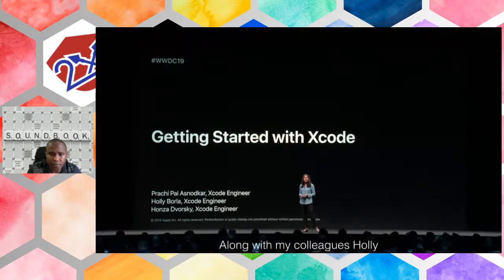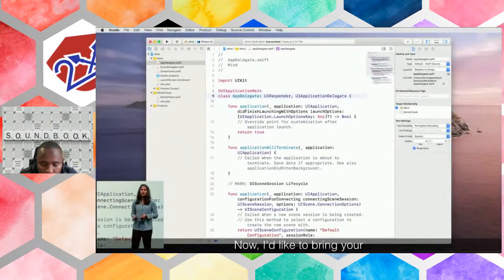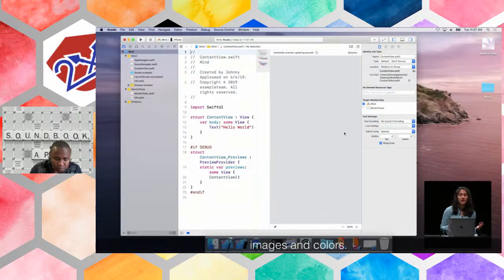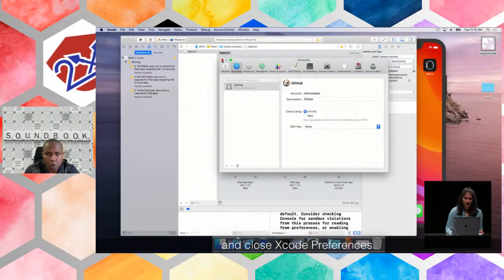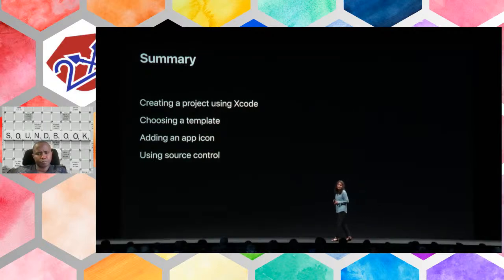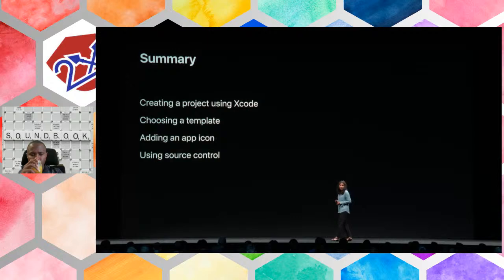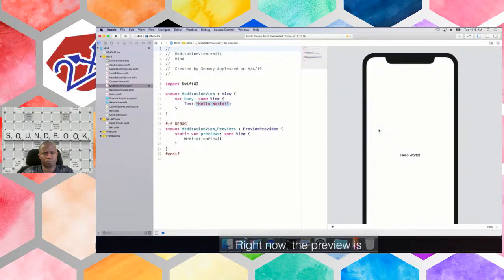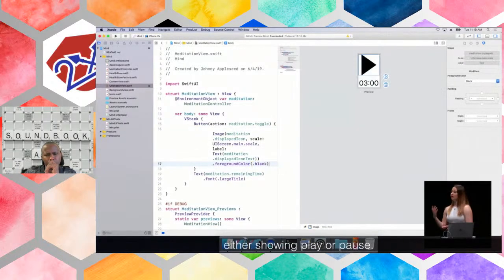Getting Started with Xcode pt#1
Xcode is the development environment for creating great apps for Apple platforms. Find out how to take advantage of Xcode features to go all the way from a new project to App Store distribution. Along the way, you'll learn how to navigate the Xcode user interface, how to take advantage of the source editor and live user interface previews, how to incorporate community-developed Swift packages into your app, and how to refactor and test your code, all while developing a working SwiftUI app.